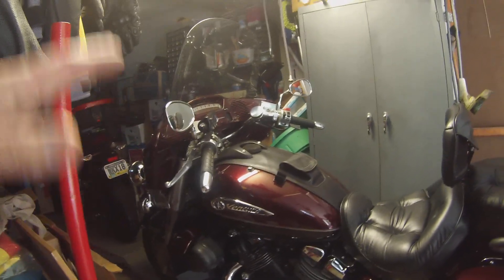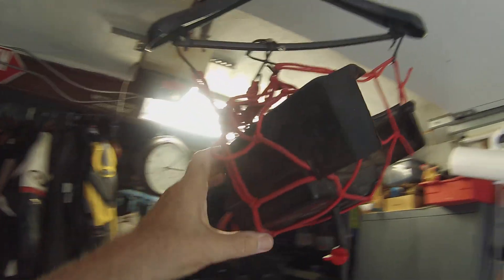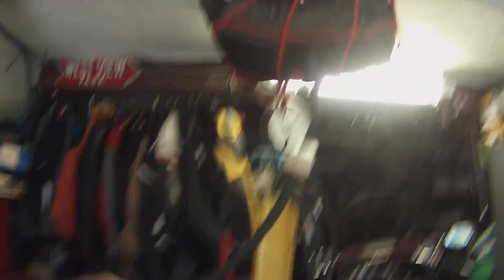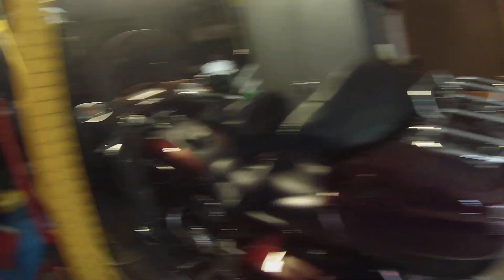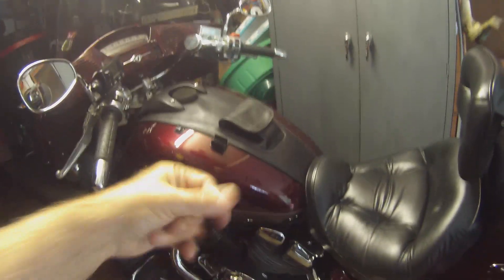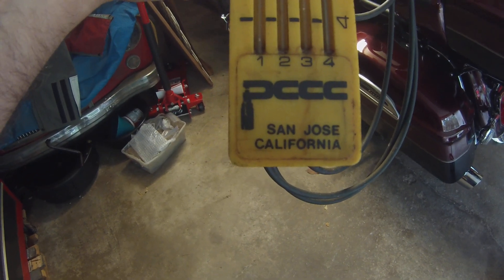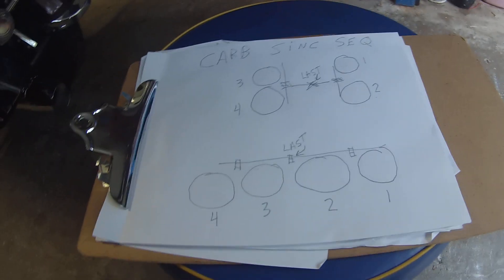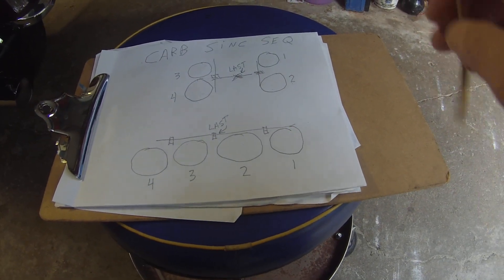CARB SYNC- if you dont know this- you will never get it..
How to sync 4 carbs (or throttle bodies,) you must realize this sequence of adjusting 4 carbs that are on a single cable bellcrank that opens and closes the carbs. you must understand how to adjust the connecting shaft that operates all 4 carbs on the ventures and other motorcycles that have this type of set up first, or you will never get them in sync..